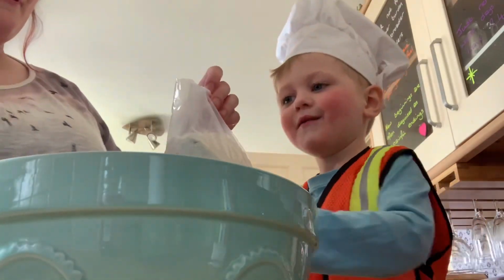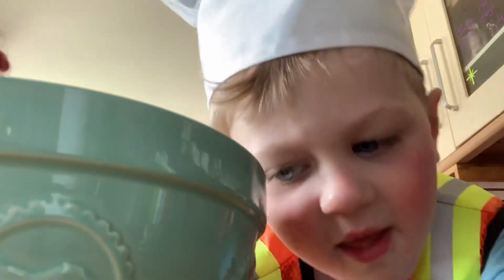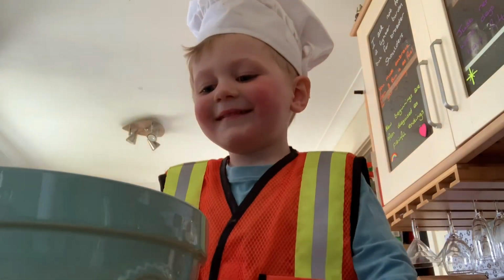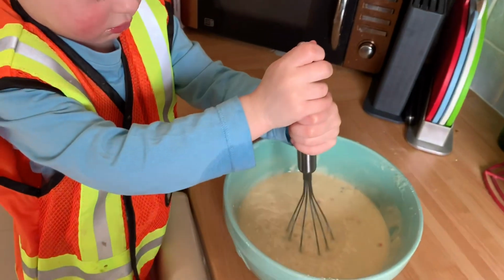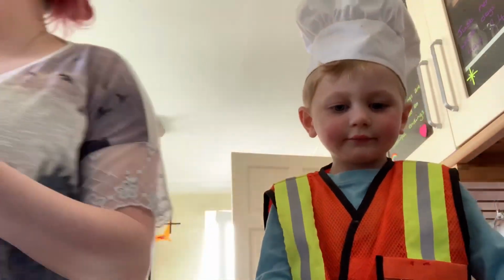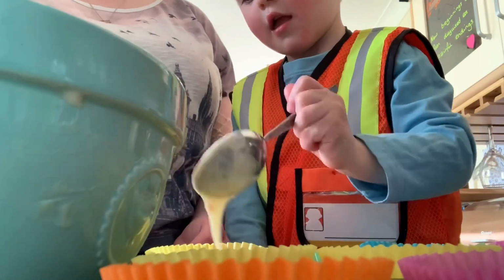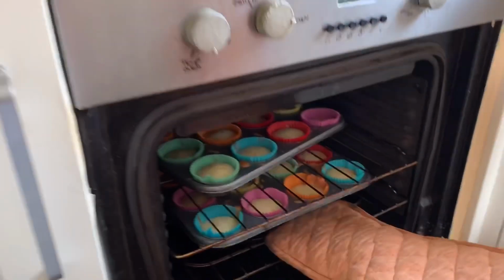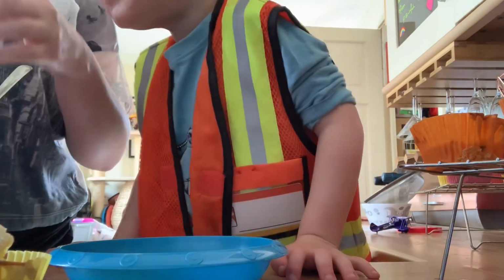CHARLIE TRIES - Rainbow Cup Cake making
Charlie and Mummy make rainbow cup cakes on today’s Charlie Tries - Charlie was 3 years and 1 month old :)